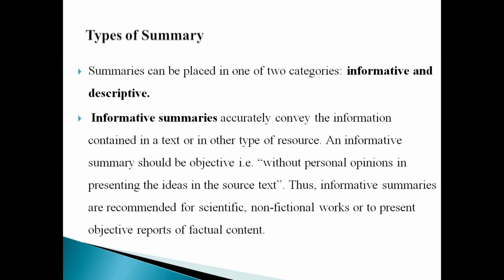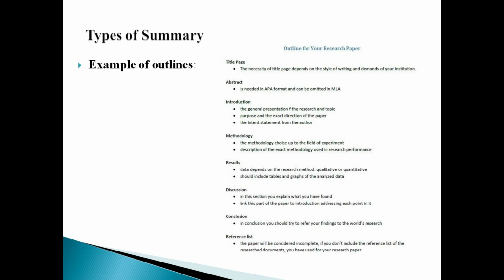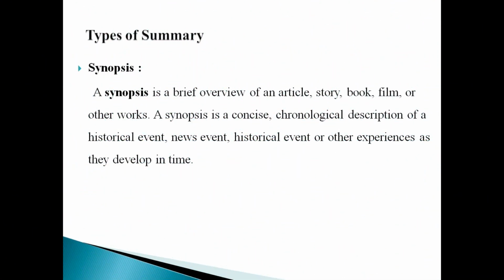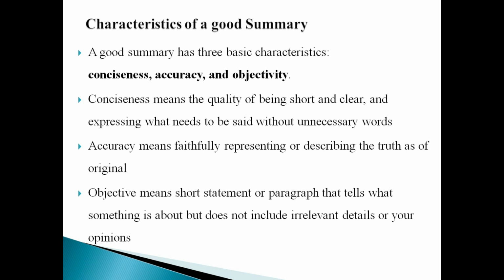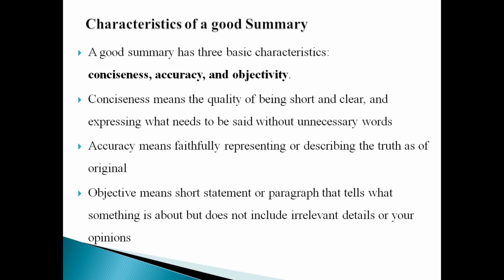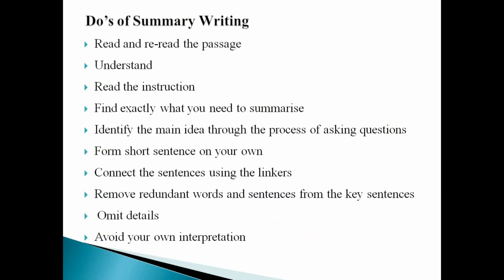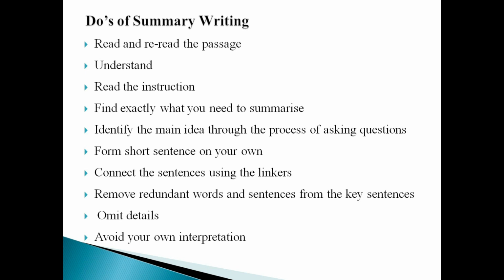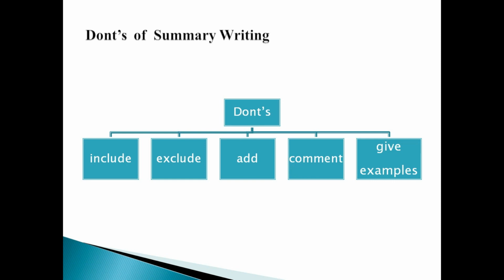summary writing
Summary writing is very important skill. It helps to improve reading skills as students pick out the main idea of reading and to develop vocabulary skills.